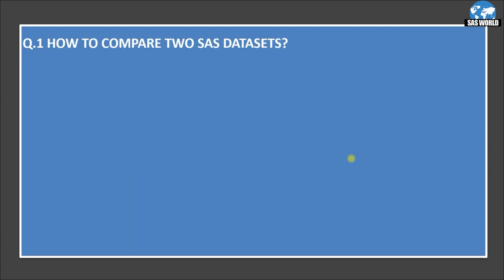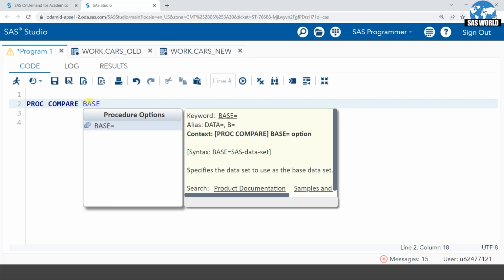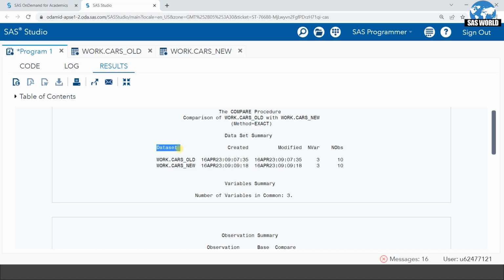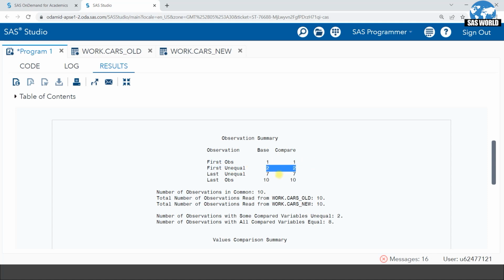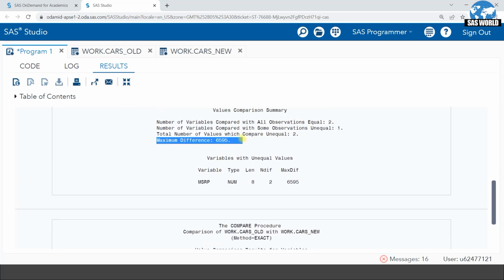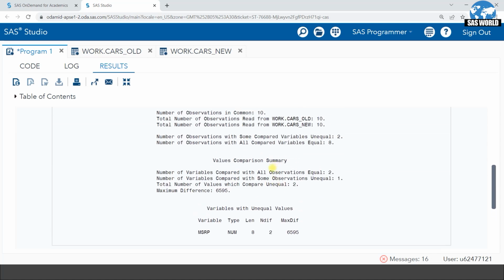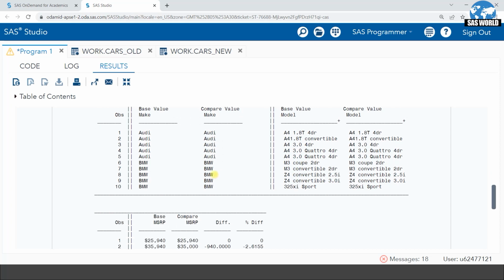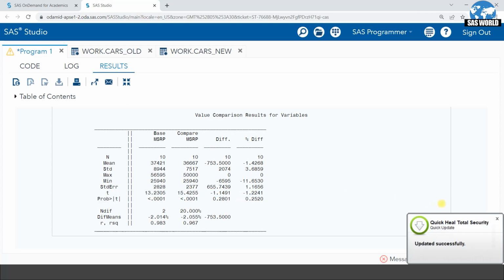SAS Interview Question and Answers 8 | PROC COMPARE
SAS Interview Question and Answers | PROC COMPARE

This Video contains tutorial on SAS PROC COMPARE PROCEDURE.
Key Questions:
Time   Topics
MM:SS
00:23 How to compare two SAS datasets?